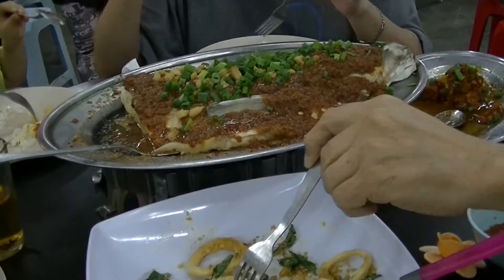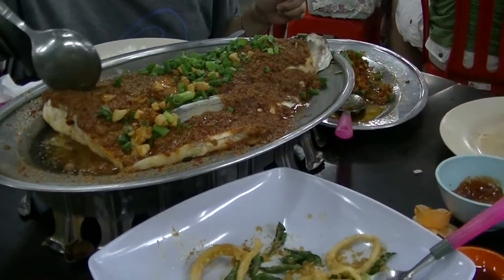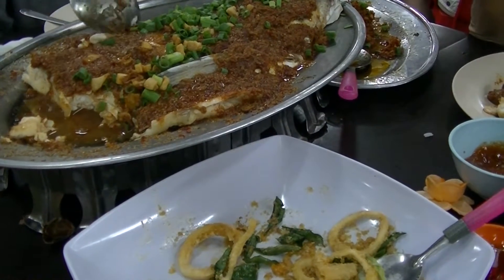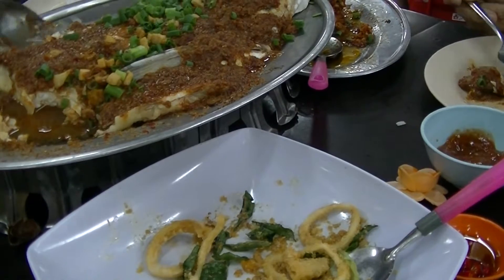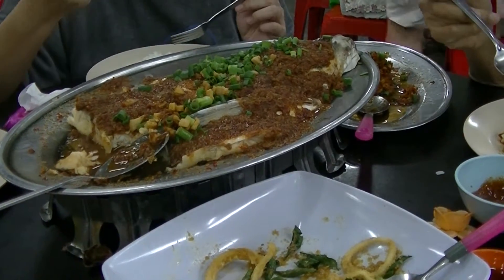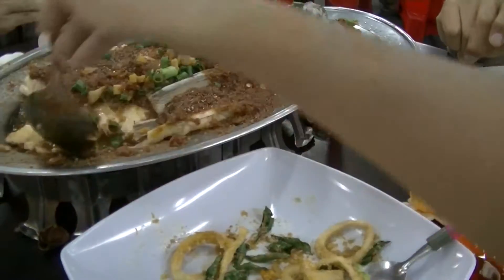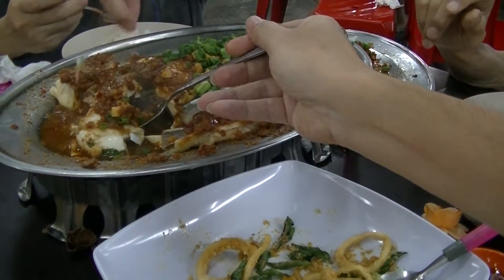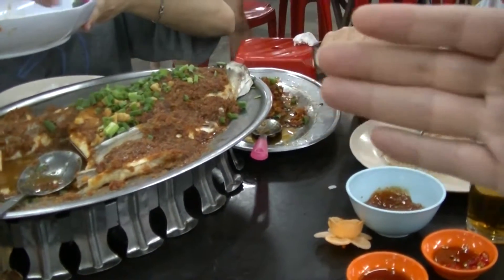Fish Head with Sambal, Mun Kee Restaurant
Gerryko Malaysia Media Events & Food, Gerryko Malaysia, Gerryko Malaysia TV Anime & Vlogs, Gerryko Malaysia Cosplays, gerryko malaysia street food, gerryko malaysia new zealand, Gerryko Malaysia Korean Kpop Culture, Gerryko Malaysia Beauty Pageants, Gerryko Malaysia Gunpla Gundams & Toys,

street food, food network, food channel, food, food review

0:10, 6:00, 12:00, 18:00, 24:00, 30:00, 36:00, 42:00, 48:00, 54:00,